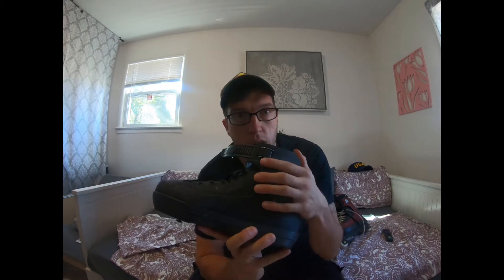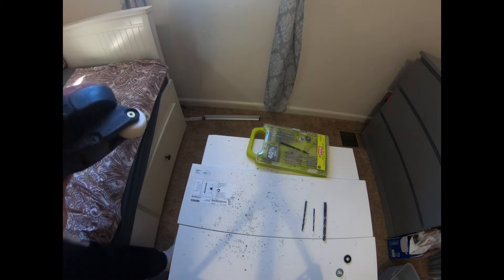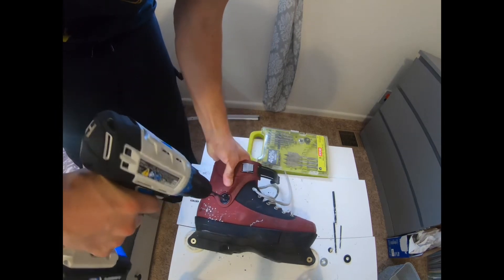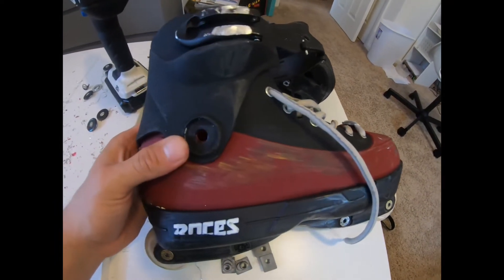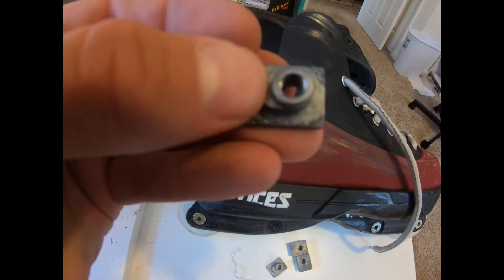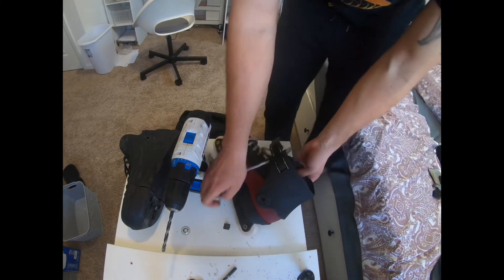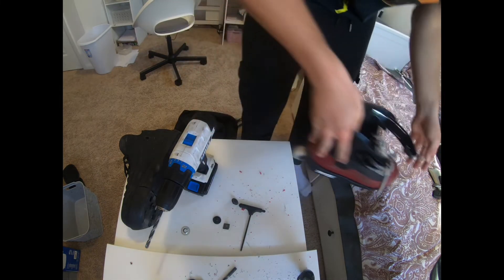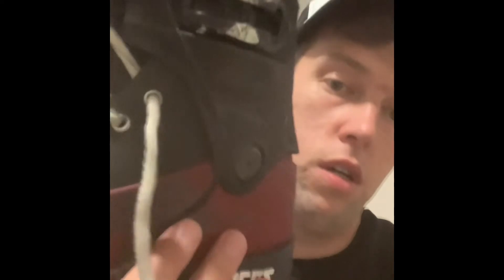How to change and replace Roces skate cuffs (5th element example )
In-depth tutorial on how to replace
Roces cuff .